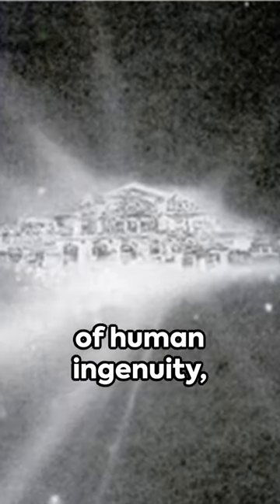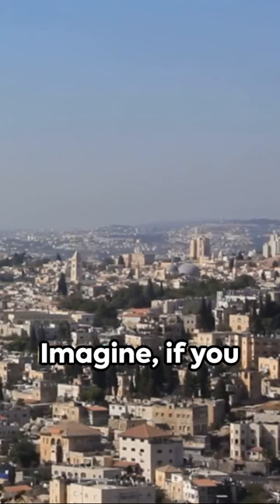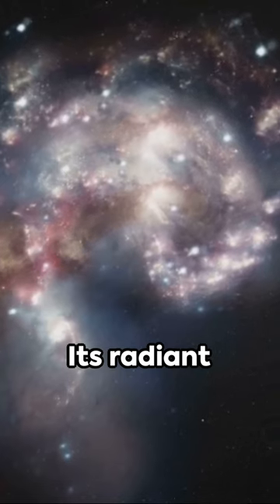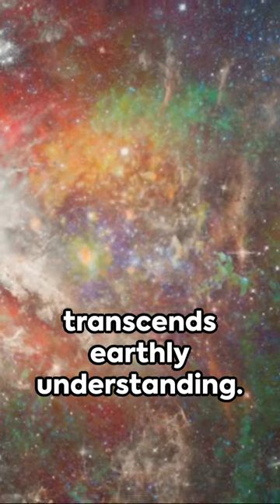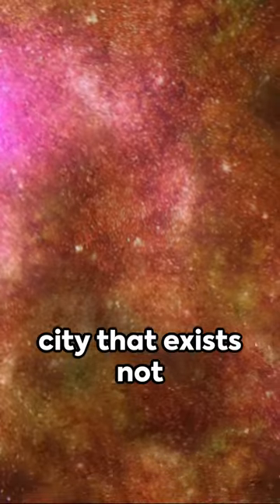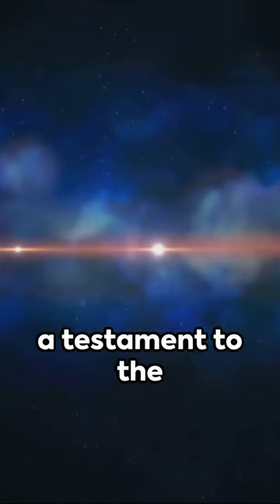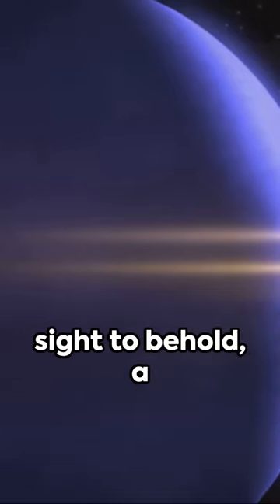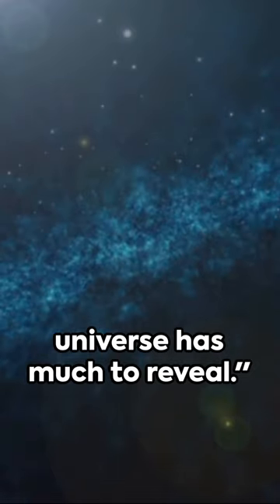Hubbles Glimpse of The Celestial New Jerusalem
Explore the breathtaking celestial city of New Jerusalem like never before! Join us on this captivating journey as we delve into the mesmerizing images captured by NASA's Hubble Space Telescope. Witness the celestial marvel that is New Jerusalem, a celestial city of cosmic proportions. Immerse yourself in the awe-inspiring beauty and intricate details of this otherworldly phenomenon. From its radiant architecture to the stunning celestial landscapes, prepare to be amazed at every turn. Don't miss out on this extraordinary exploration of New Jerusalem, as seen through the lens of the Hubble Space Telescope.